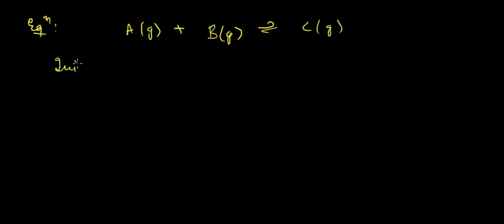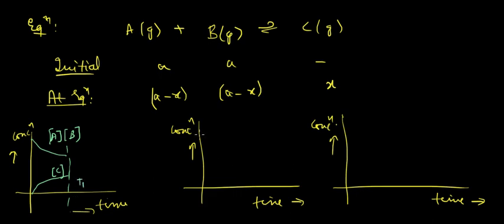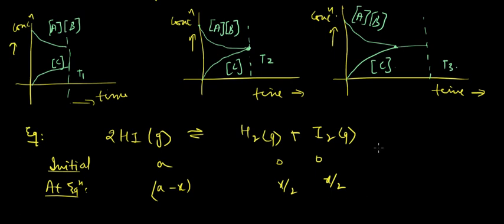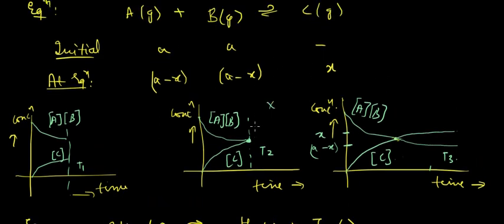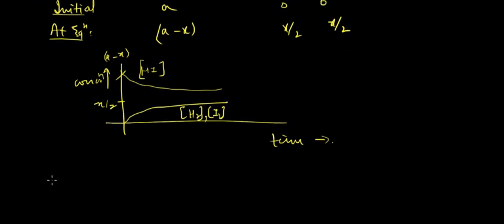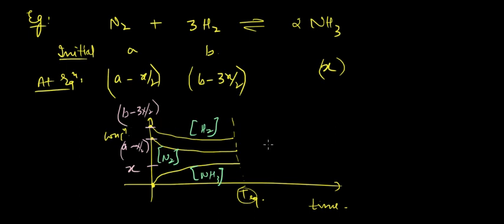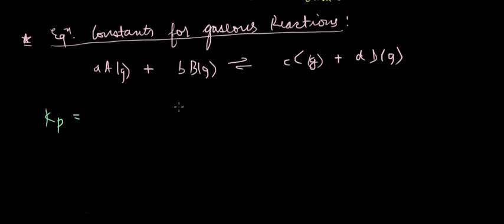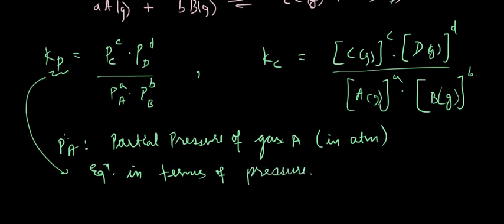131. Graph at Equillibrium